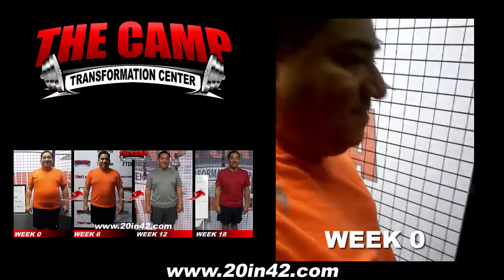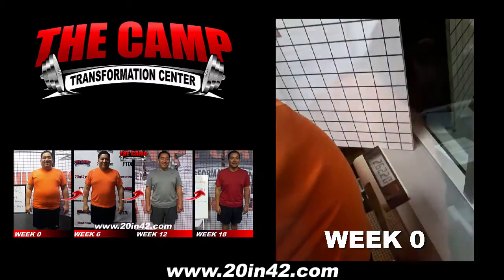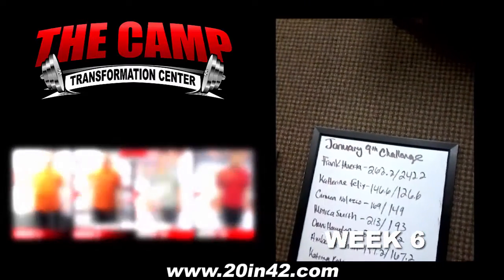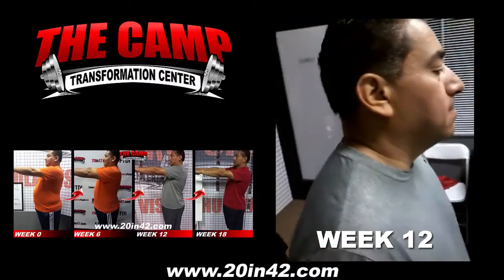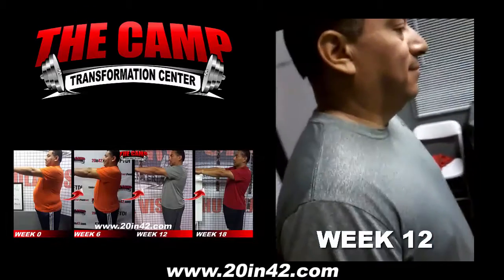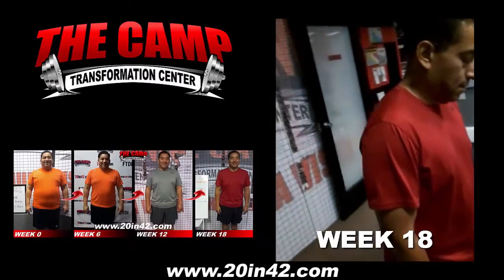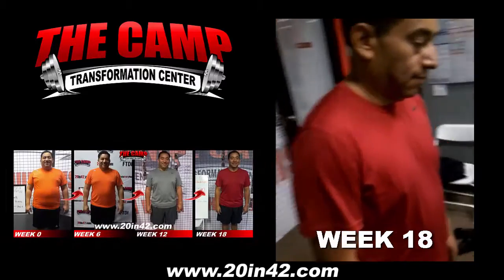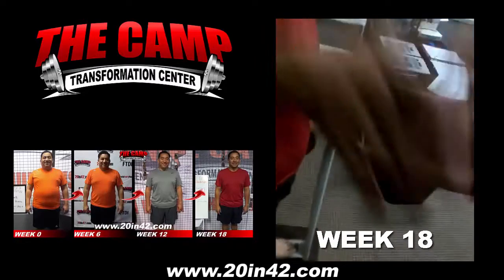Chula Vista Weight Loss Fitness 18 Week Challenge Results - Francisco Huerta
We will now check the result of Francisco's 6 week weight loss challenge!